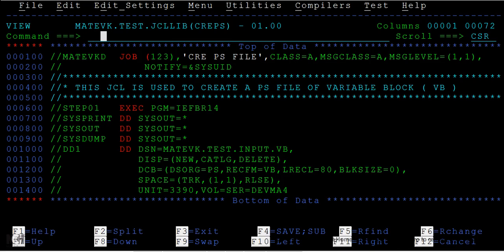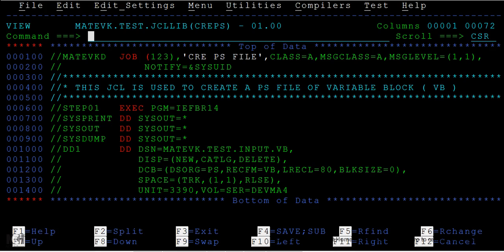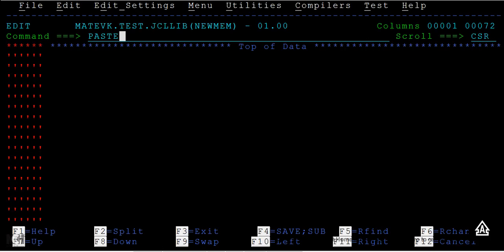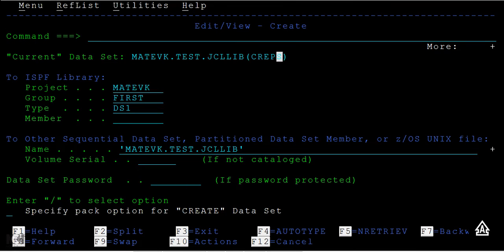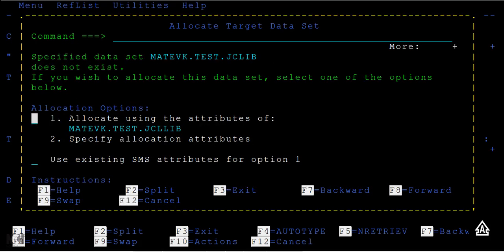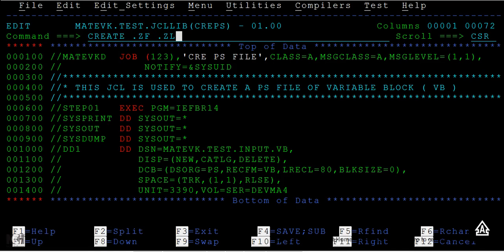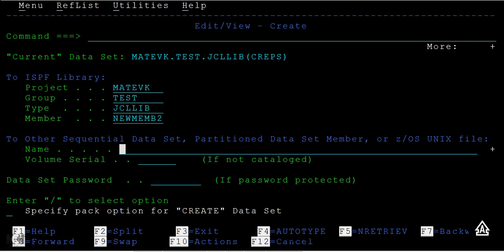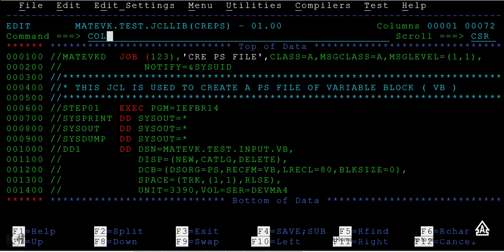Create a Member in TSO/ISPF- Mainframe TSO/ISPF Advance Tutorial - Part 3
Here in Create a Member Part1 in TSO/ISPF - Mainframe TSO/ISPF Advance Tutorial - Part 3 video you will learn about the member creation in mainrame tso/ispf .